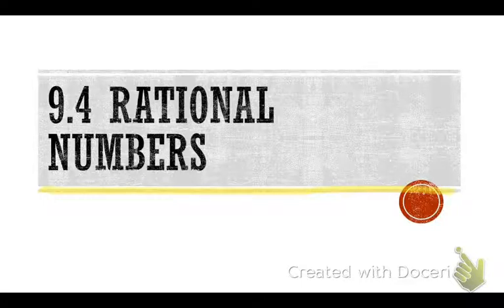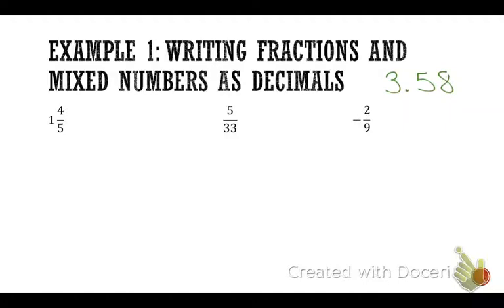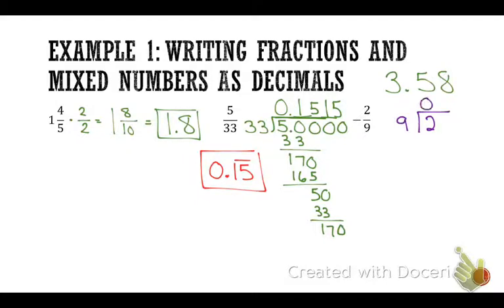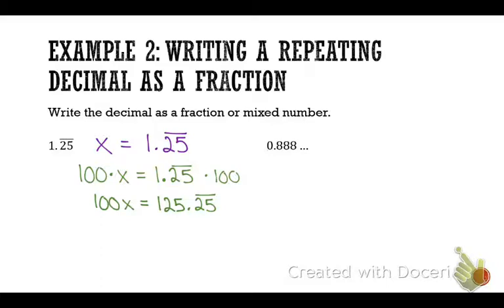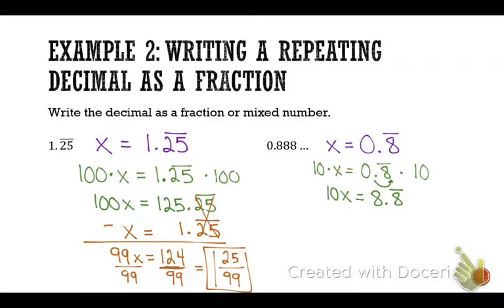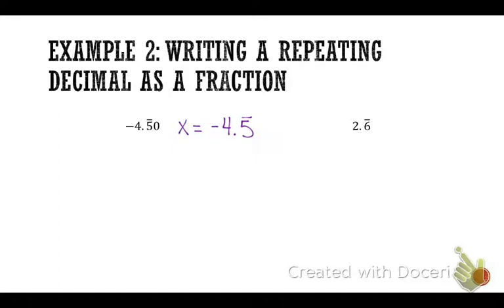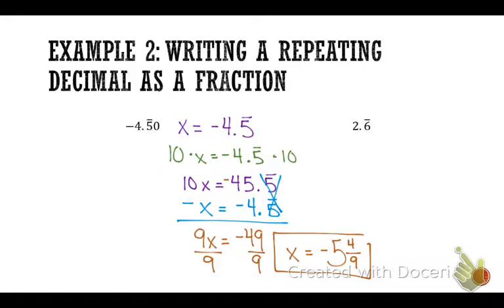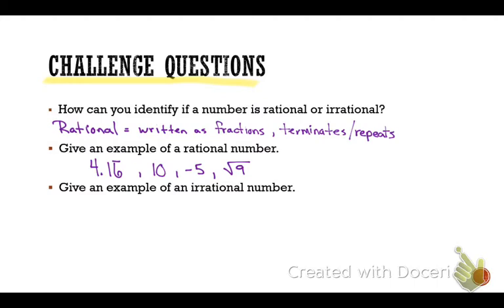Pre Alg: 9.4 Rational Numbers